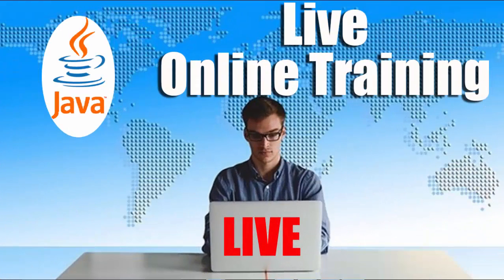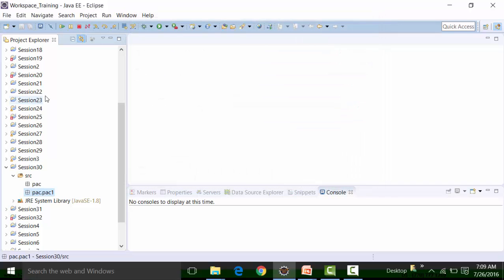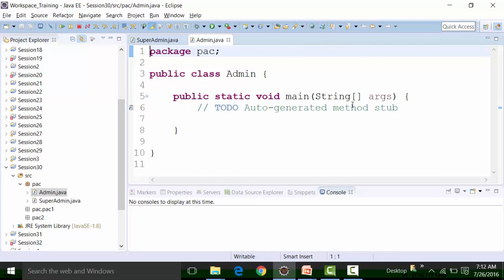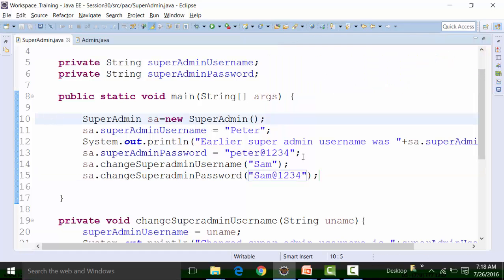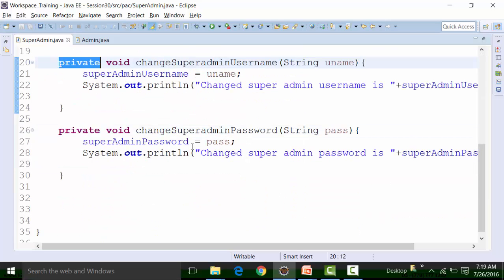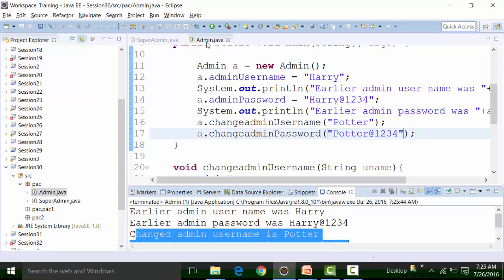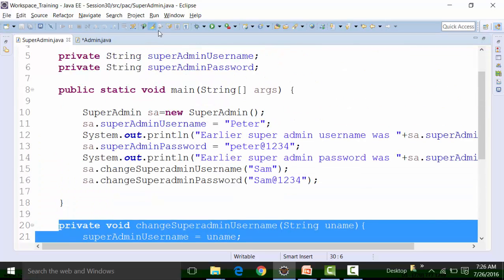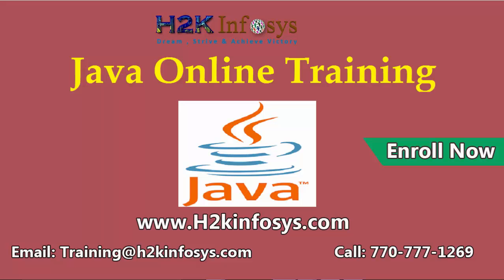Practical Examples Of Package And Relevance Part -1 | Core Java Videos | H2k infosys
Practical Examples Of Package And Relevance Part -1 | Core Java Videos
Packages are created in java to enable folder structure
Package is a namespace that organizes a set or related classes and interfaces.
In other words, package can be defined as a grouping of related types (classes, interfaces, enumerations and annotations) providing access protection and name

How Do We Handling Exceptions In Java | Types Of Exceptions In Java
• Exceptions are in-built class of java language
• Exception in codes will not throw out results
• Either the exception will be thrown by the compiler before the class files is executed or an exception will be thrown out after the class file runs.